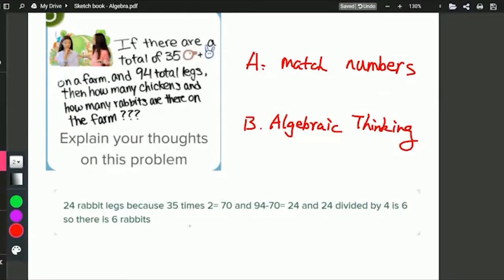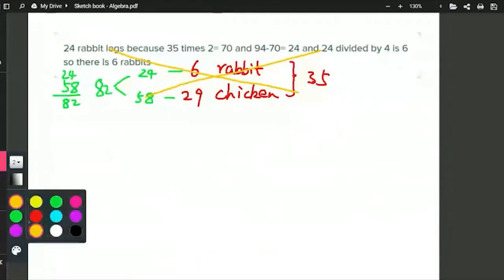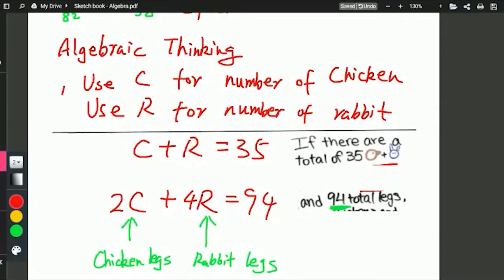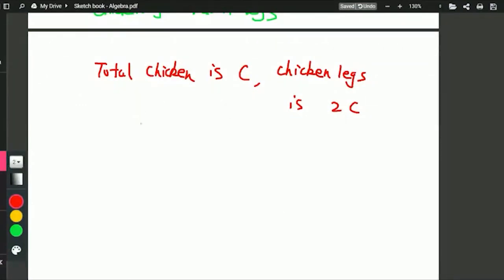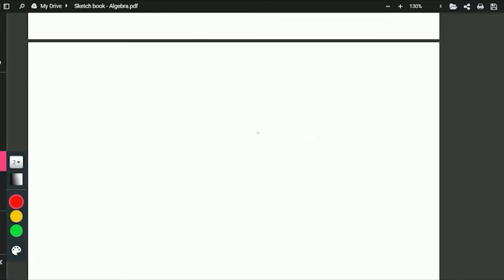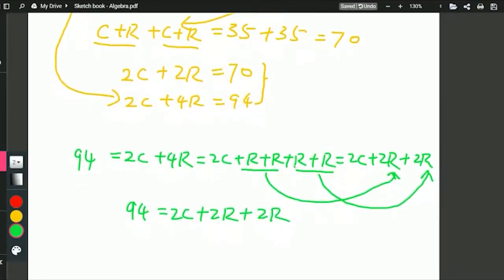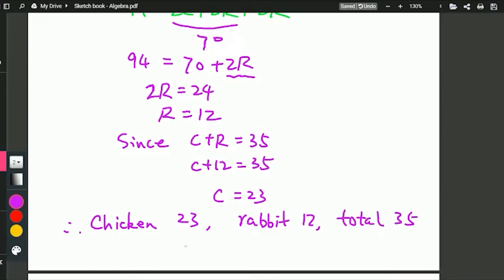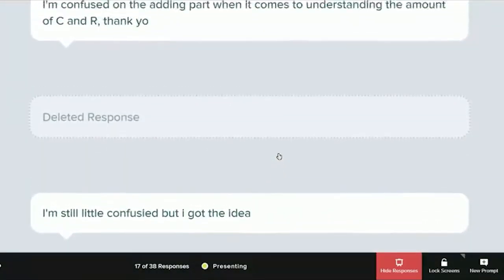Algebra helps with the Chicken-Rabbit problem!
If there are a total of 35 chicken and rabbits on a farm, and 94 total legs, then how many chicken and how many rabbits are there on the farm???

This video shows how Algebra can help with the Chicken-Rabbit problem, check it out!